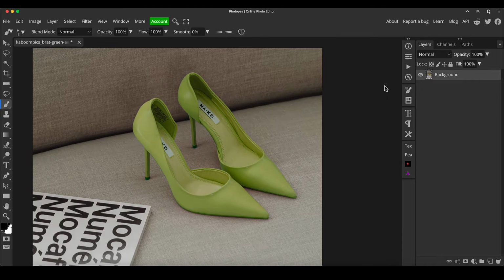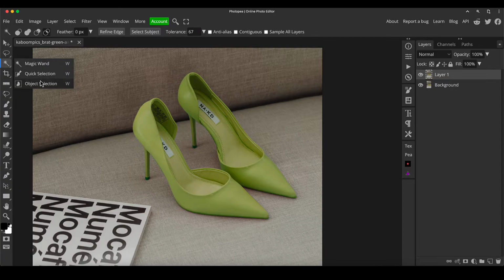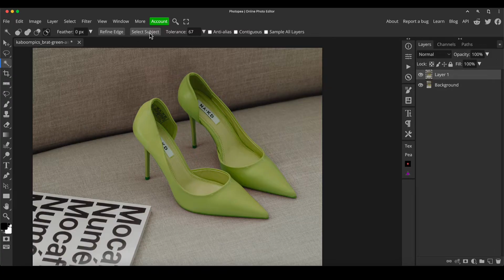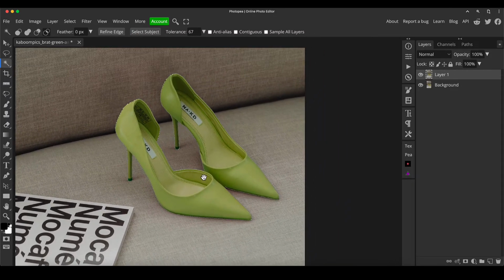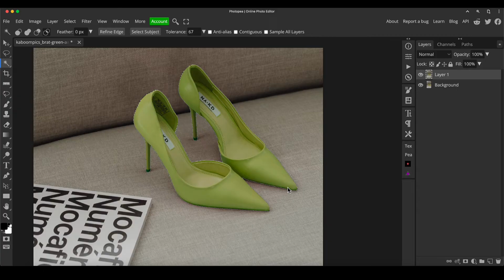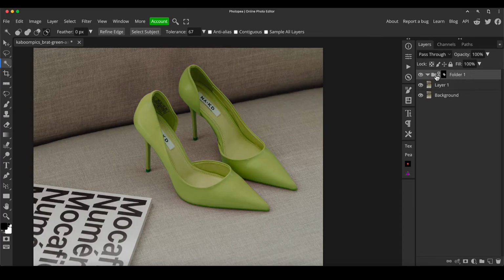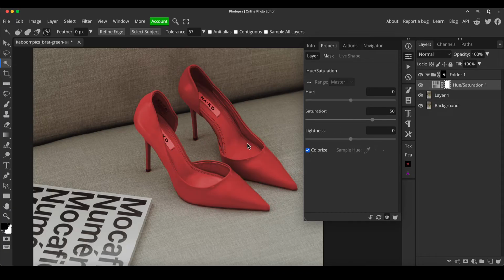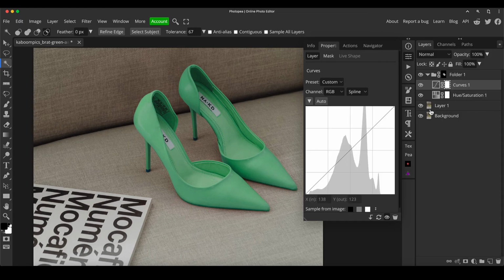Photopea Tutorial - How to Change colours of an object (quick & easy method)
Photopea Tutorial, I'll show you how to Change Colours of an object using the Select Subject and Hue / saturation.